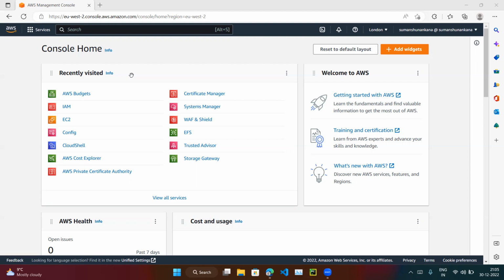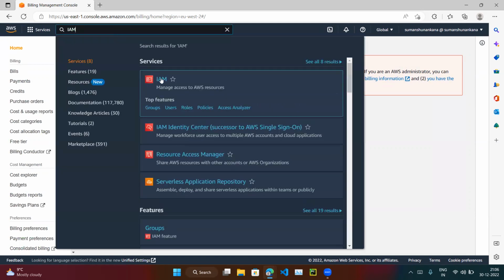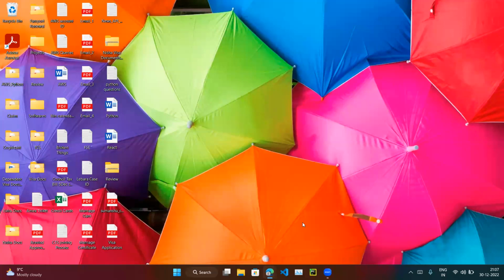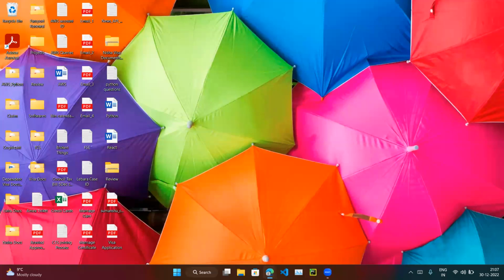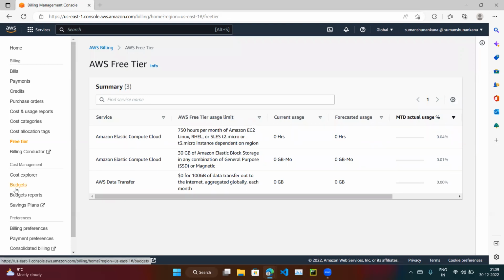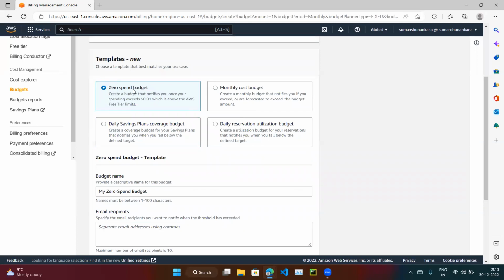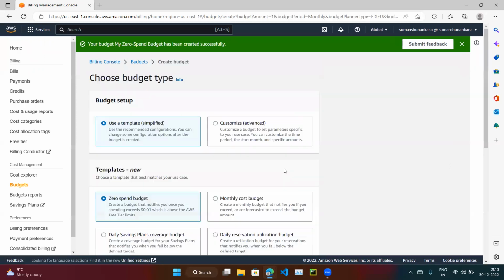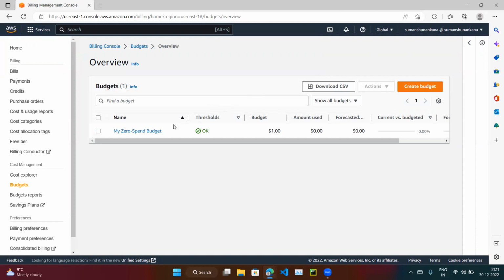AWS # 047 # AWS Budgets